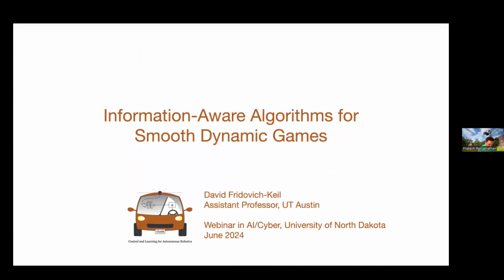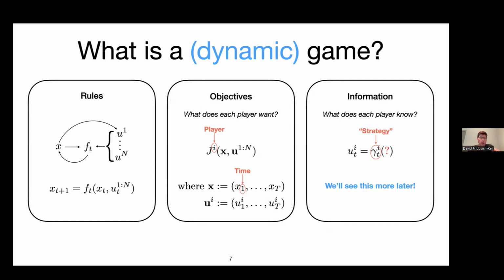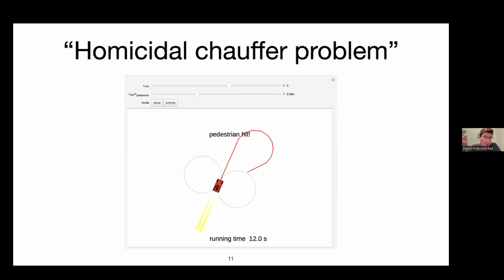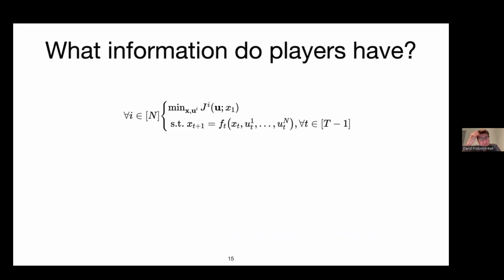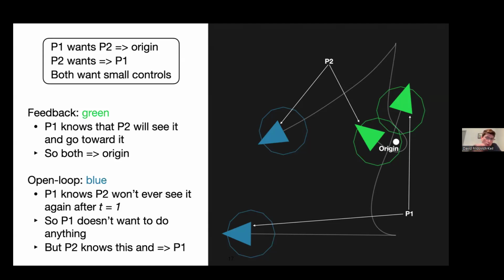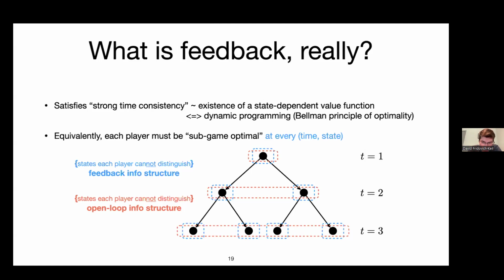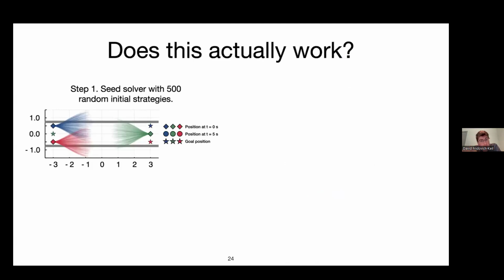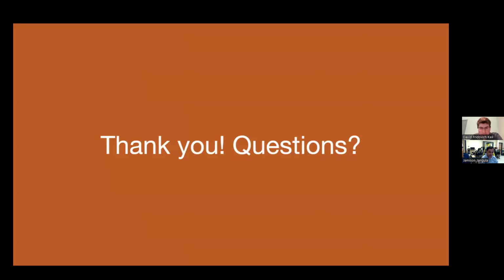Information-Aware Algorithms for Smooth Dynamic Games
A C2SR Colloquia Series | Distinguished Webinar Series.

The Distinguished Speaker Webinar Series is aimed at advancing state-of-the-art concepts and methods in artificial intelligence and cyber security. The series is jointly hosted by the Centers for Cyber Security and AI Research and the School of Electrical Engineering and Computer Science (SEECS) at the University of North Dakota College of Engineering & Mines.

Speaker Biography:
Dr.David Fridovich-Keil is an assistant professor at the University of Texas at Austin. David’s research spans optimal control, dynamic game theory, learning for control, and robot safety. While he has also worked on problems in distributed control, reinforcement learning, and active search, he is currently investigating the role of dynamic game theory in multi-agent interactive settings such as traffic. David’s work also focuses on the interplay between machine learning and classical ideas from robust, adaptive, and geometric control theory.

About the Webinar:
This talk introduces dynamic game theory as a natural modeling tool for multi-agent interactions ranging from large, abstract systems such as ride-hailing networks to more concrete, physically-embodied robotic settings such as collision avoidance in traffic. We present the key theoretical underpinnings of dynamic game models for these varied situations and draw attention to the subtleties of information structure, i.e., what information is implicitly made available to each agent in a game. Thus equipped, the talk presents a state-of-the-art technique for solving several variants of these games, as well as a set of “dual” techniques for the inverse problem of identifying players’ objectives and other structures based on observations of strategic behavior.